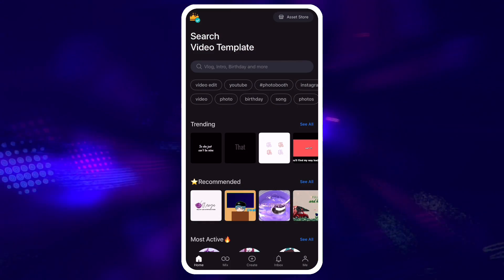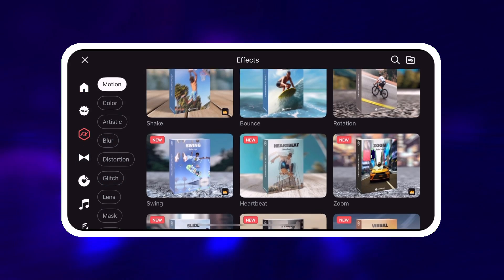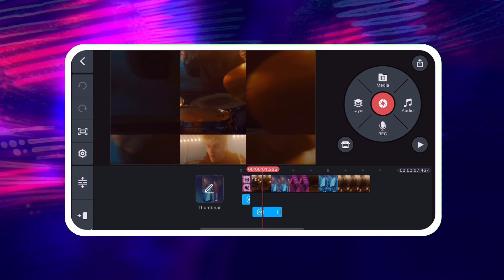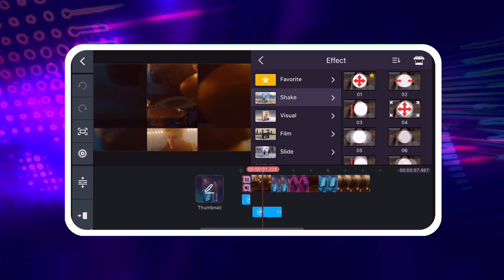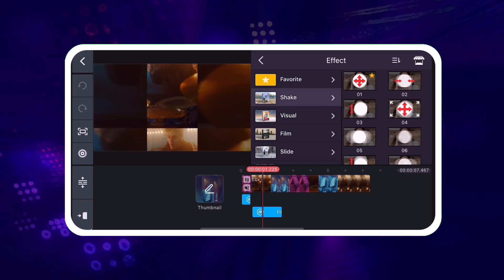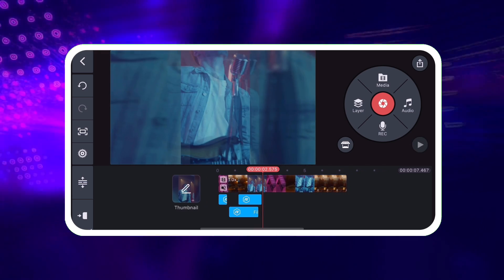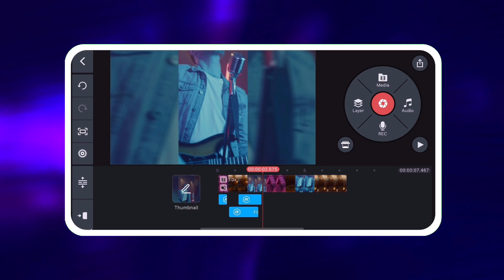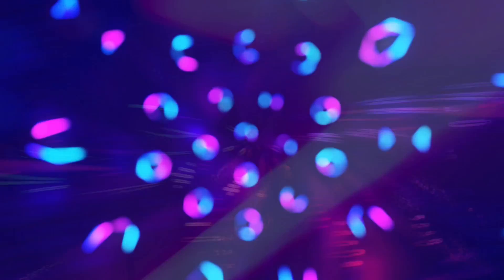How to Use Motion Effects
Motion effects are a brand new Asset Store subcategory that allow you to add dynamic motion to your video projects.

Find out how you can use motion effects in your videos, manage your effect assets, and make incredible video content with motion effects!

Want to learn another language? Turn on subtitles!

This video was made with KineMaster 7.3!